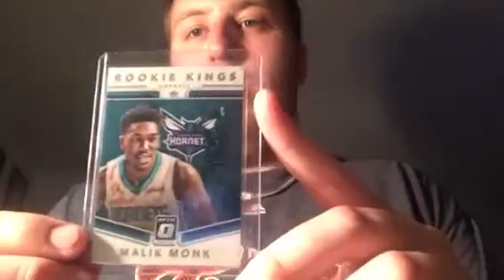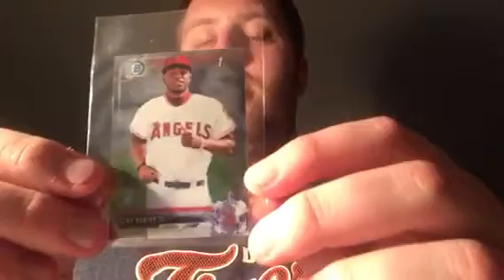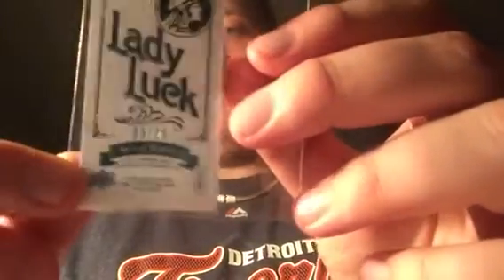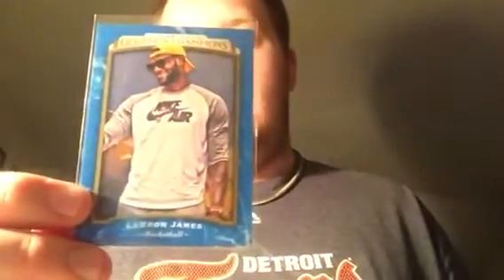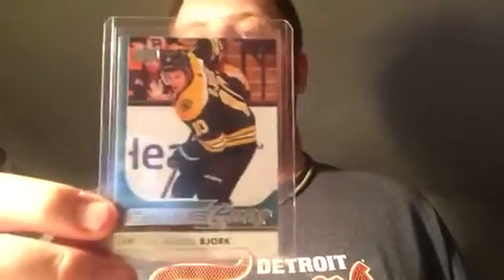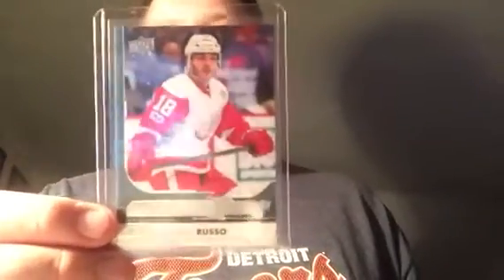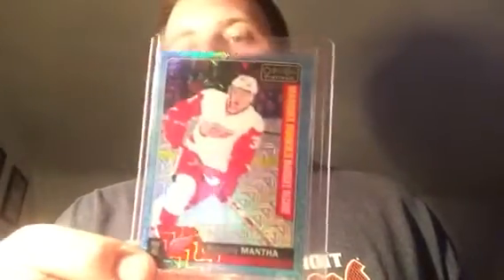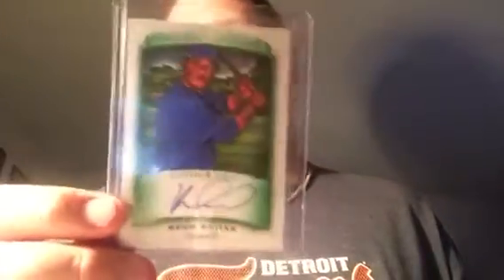Return home from Mania 34 to COMC Mail Day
Mail from COMC.